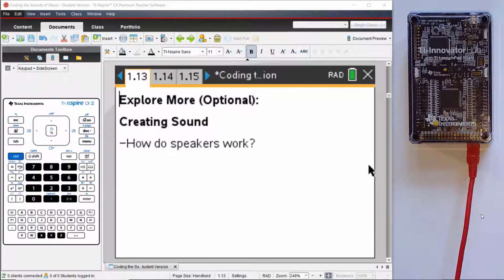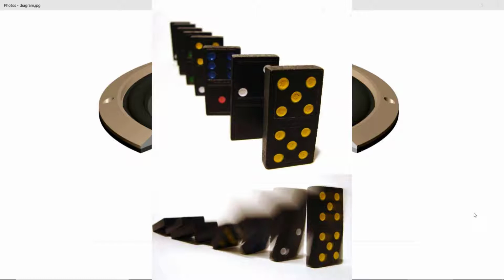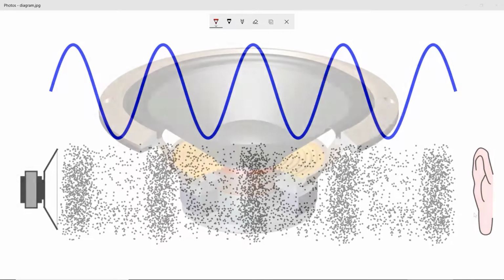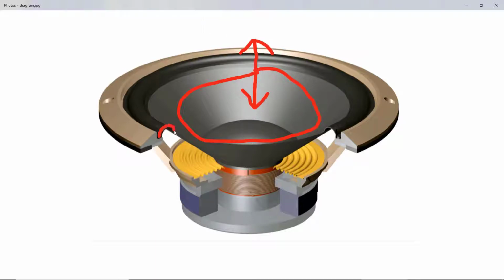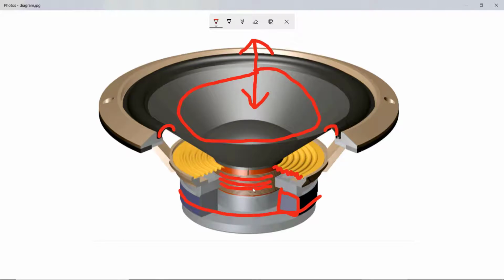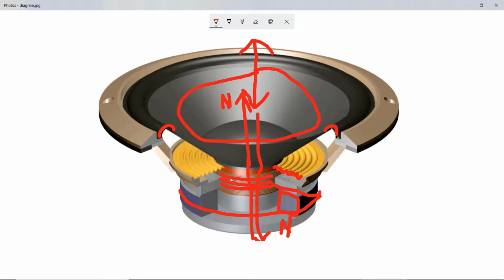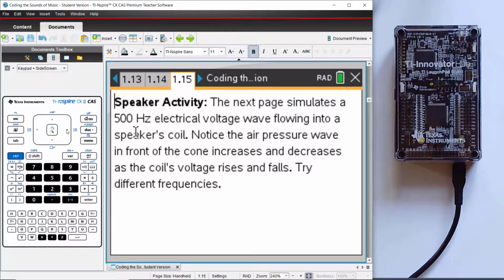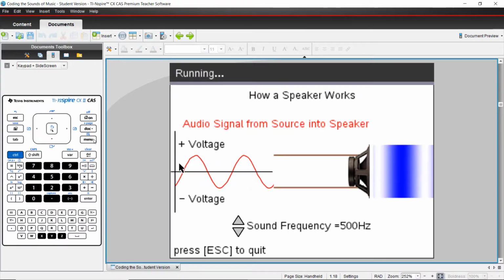Explore More - How does a Speaker Work-redo